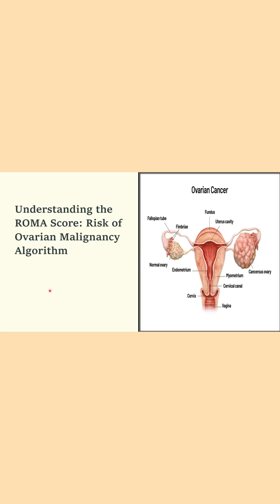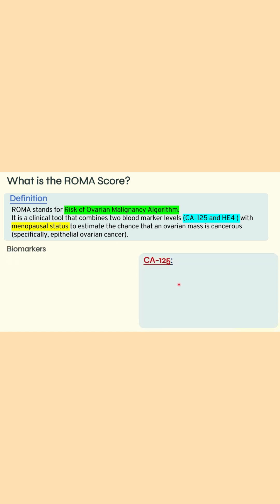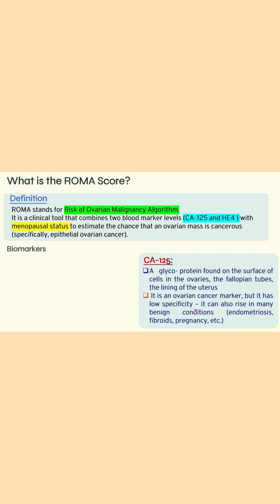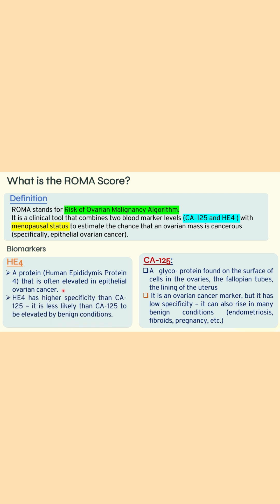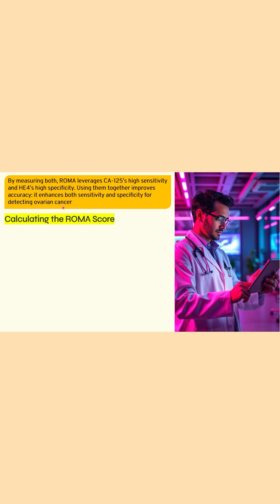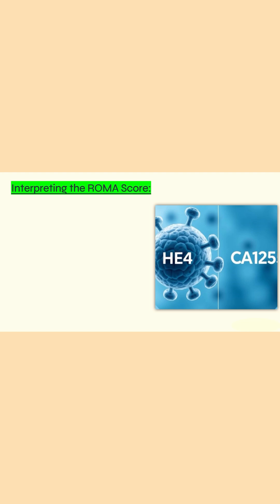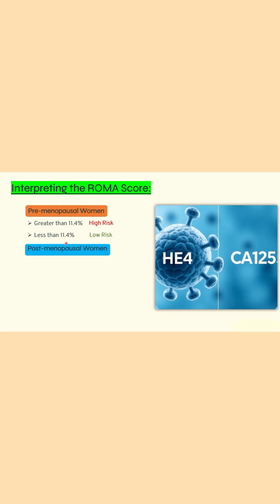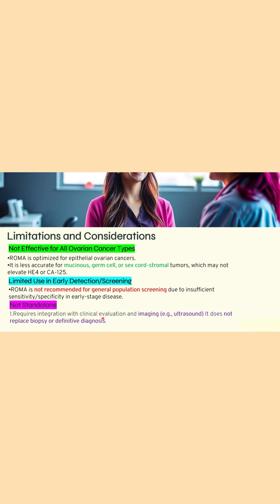Understanding ROMA Score: Risk of Ovarian Malignancy algorithm